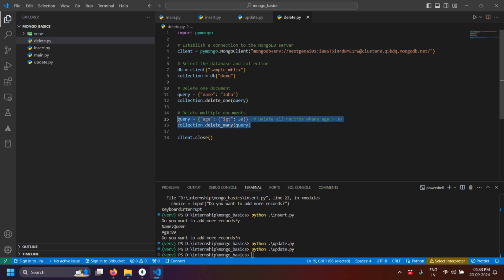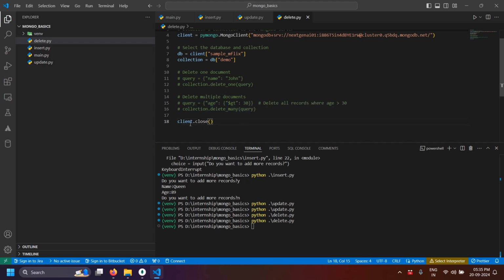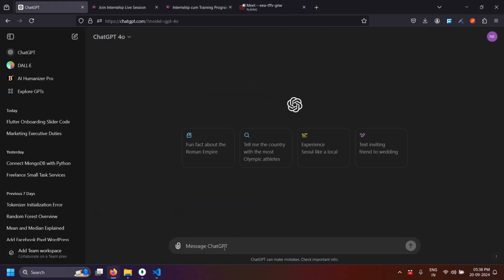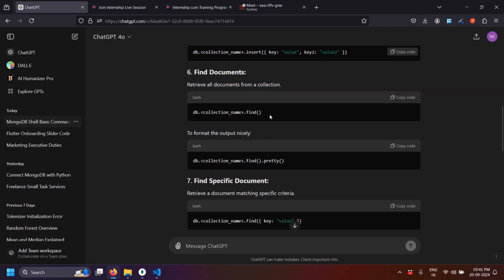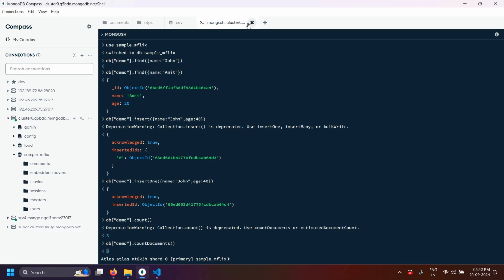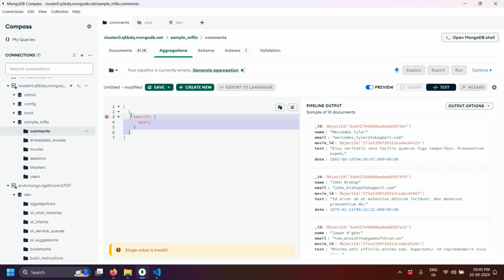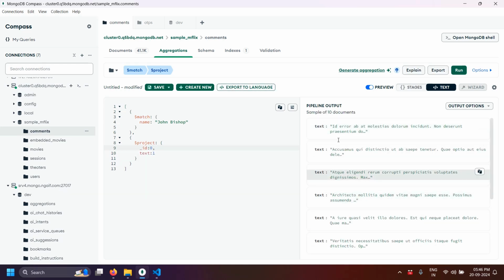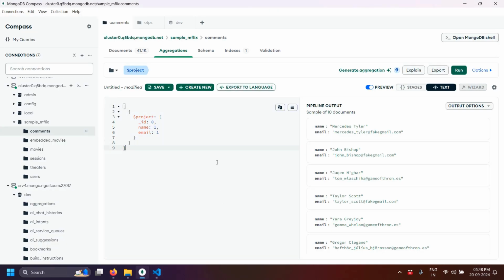Session 12.5 | Scaling your Python App with MongoDB | Python AI/ML Project